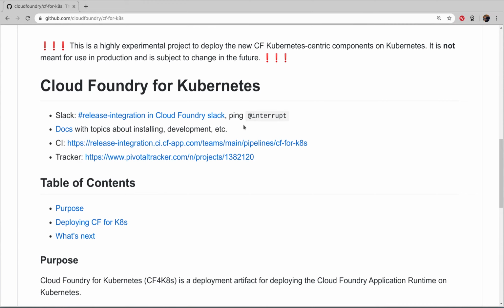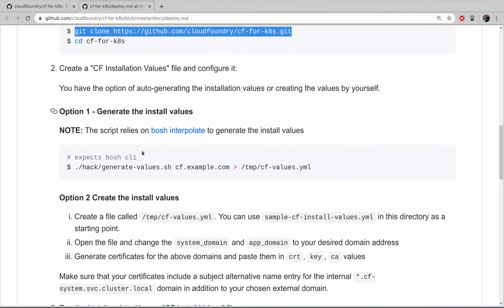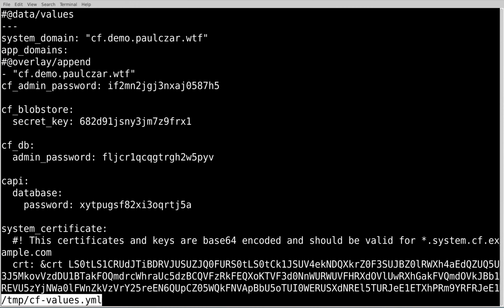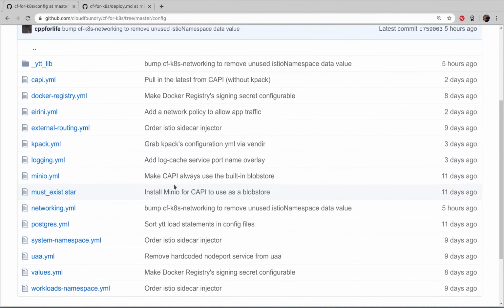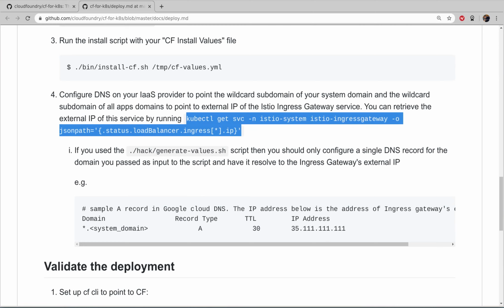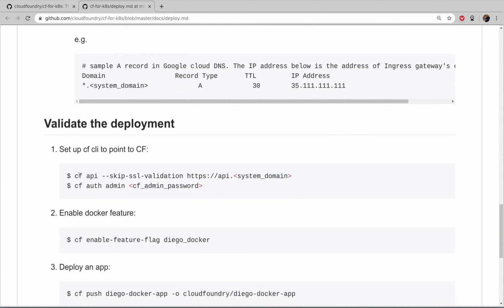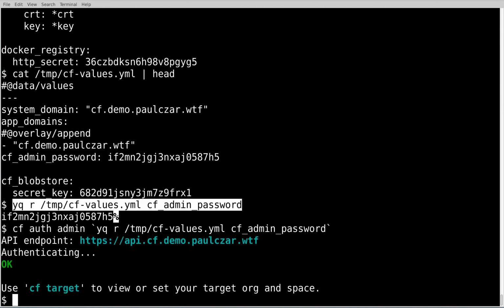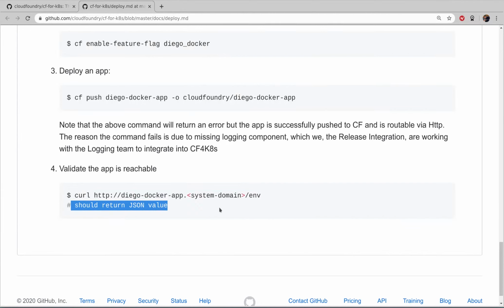first look at CF for Kubernetes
VMware recently release an alpha of CF for Kubernetes wherein as many of the platform functions are pushed down to Kubernetes resources as possible, such as Istio for Routing.

This is a quick video showing how to deploy CF4K8s and then deploy a container using the CF cli.